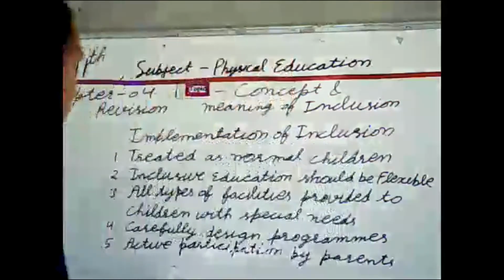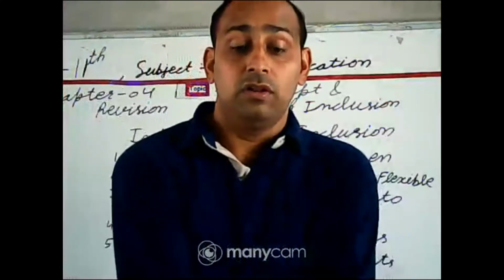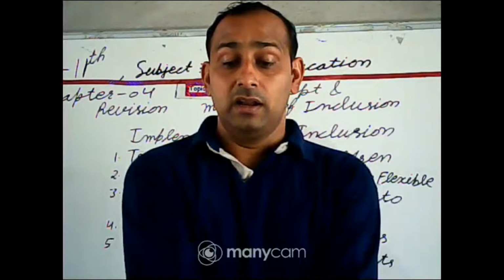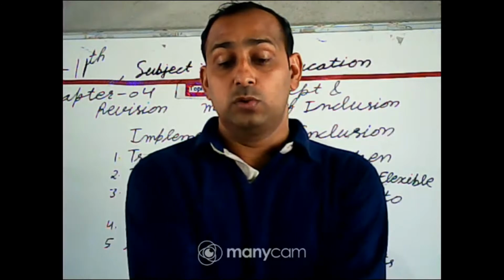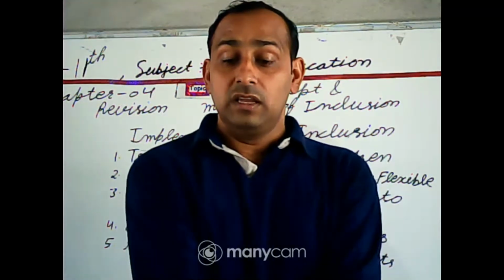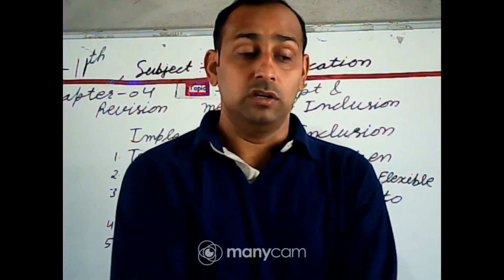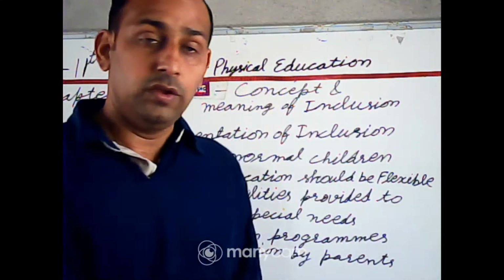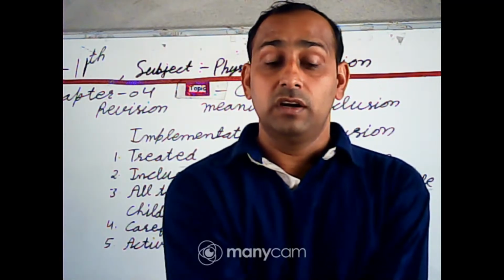Chapter 04 Revision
Grade :- 11th
Topic :- Implementation of Inclusion